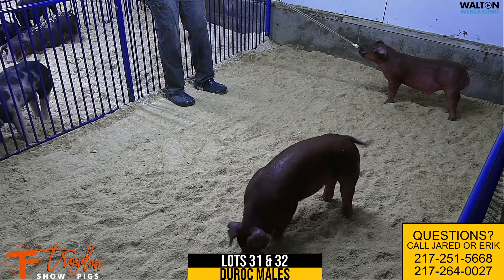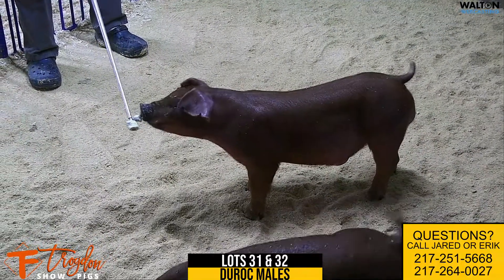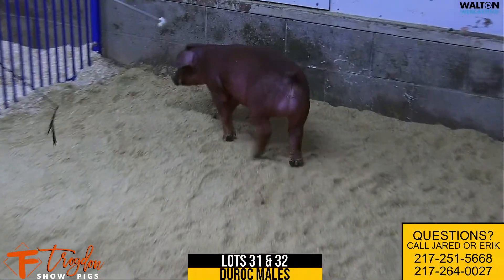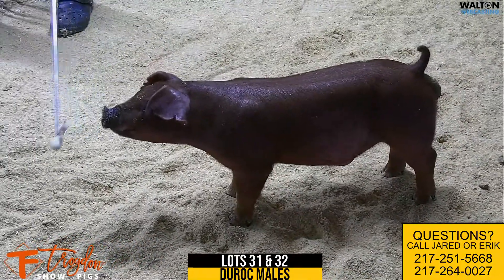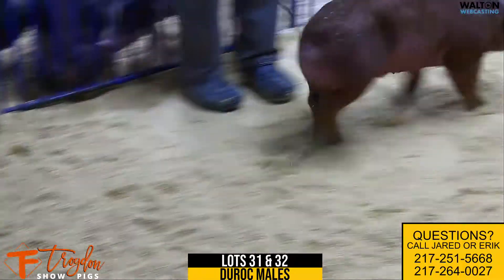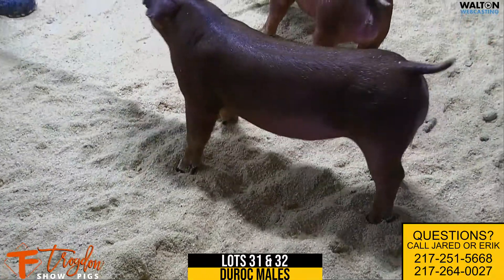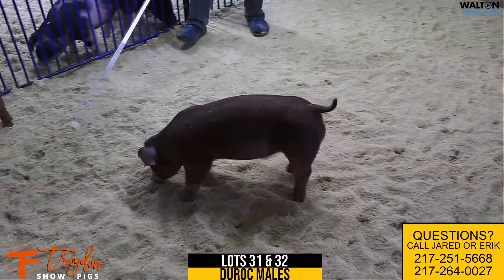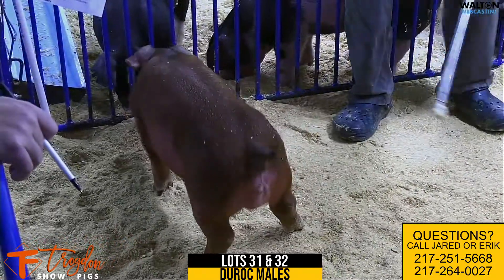Trogdon Lots 31 & 32